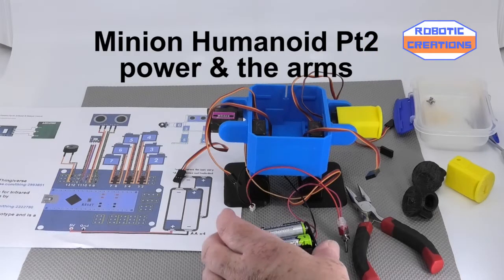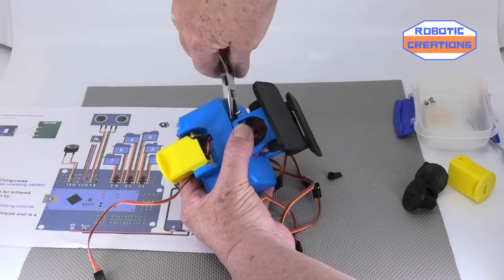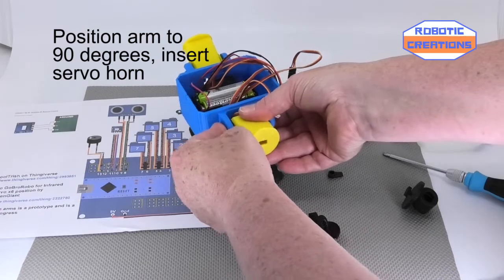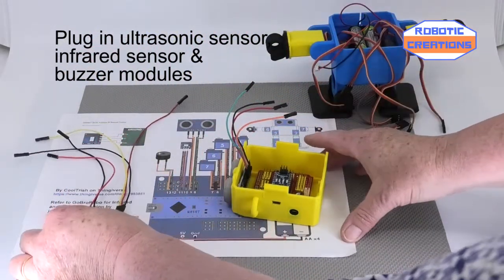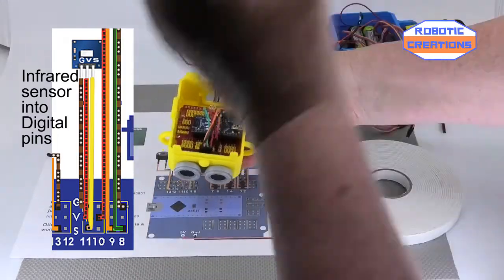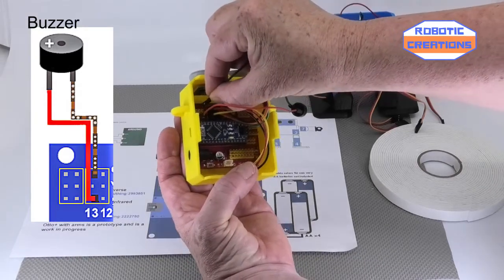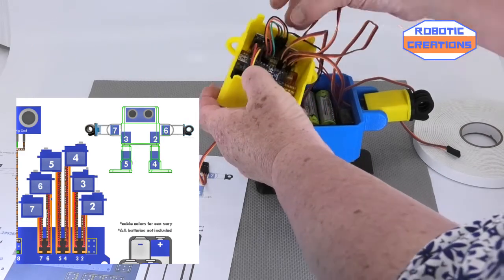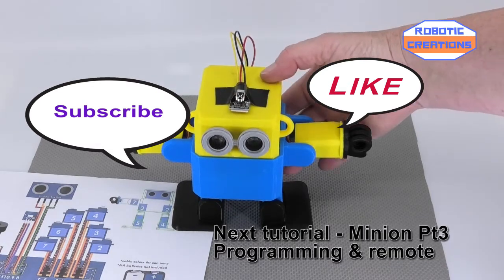Minion Otto Humanoid Pt 2 - Add arms, sensors and power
How to tutorial to help teachers, students and anyone to learn how to build Minion Humanoid Otto bot and control with a infrared remote control.
Instructions on how to connect arms, legs & feet servos and infrared sensor, Ultrasonic sensor and buzzer module to Arduino Nano & shield.

Go to Wikifactory OttoDIY for more information and files on Minion Otto